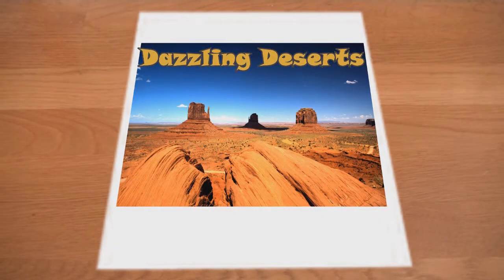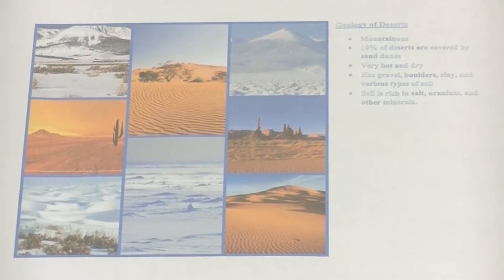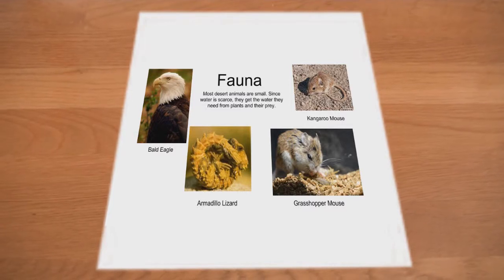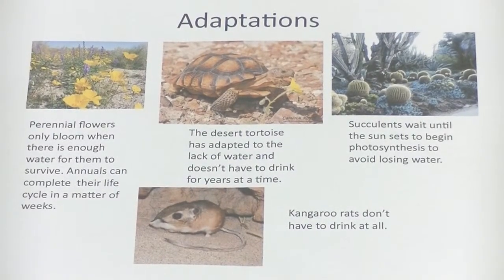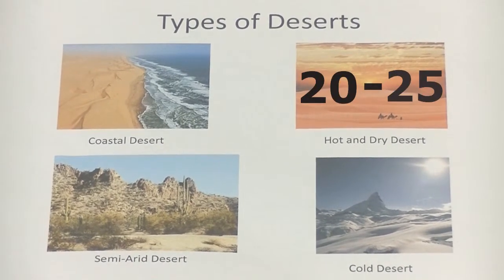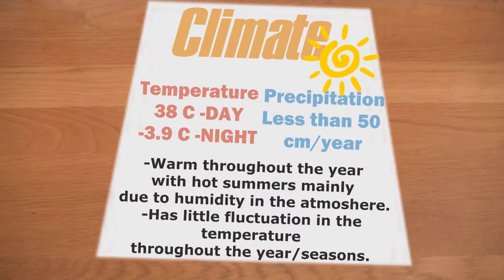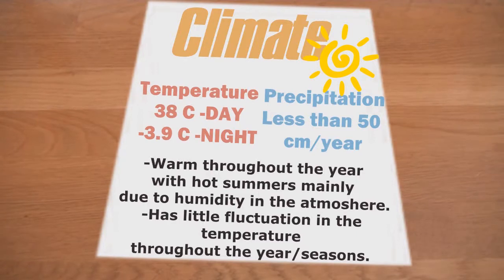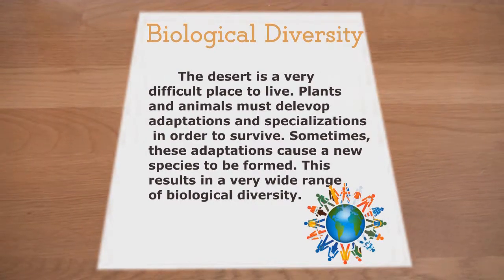The Desert -Science Biome Project-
What's in a desert? What is a desert? This video should've covered everything you needed to know about this Biome..